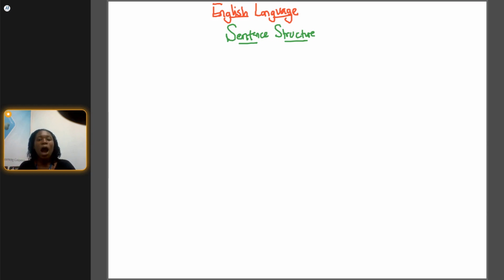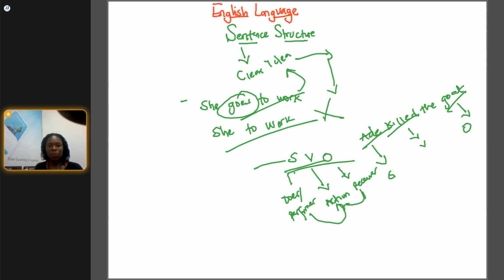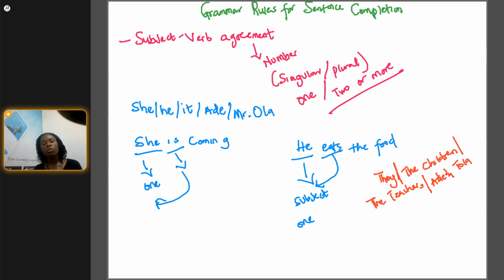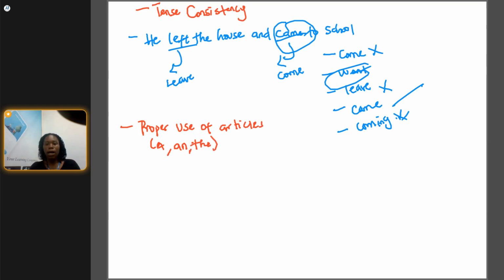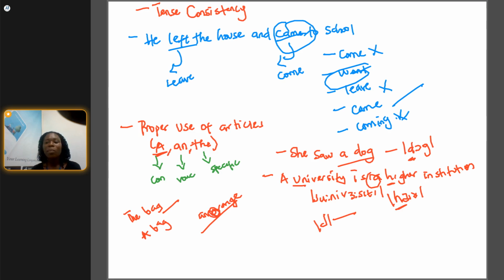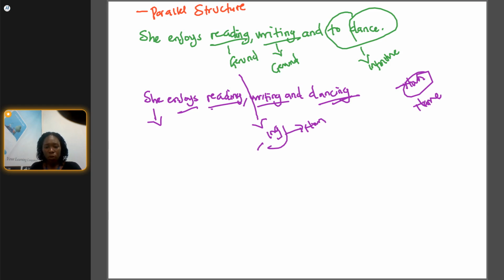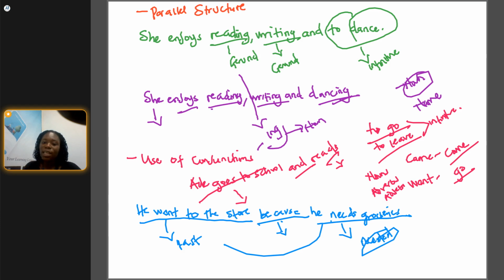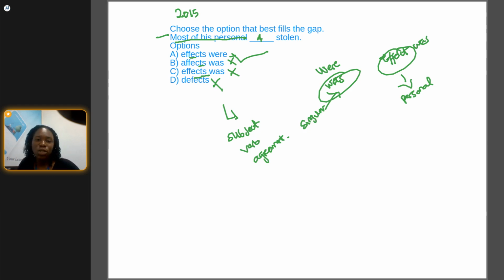JAMB Online Class 2025 || English Language: Sentence Completion and Interpretation 2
Sentence Completion and Interpretation questions are the most common and recurring questions in UTME English exams.
In this lesson, we discussed:
•⁠  What makes a sentence complete (Subject, Verb and Object)
•⁠  ⁠Grammar rules for sentence completion;
- Subject-verb agreement
- Tense consistency
- ⁠Proper use of articles
- ⁠Parallel structure
- ⁠Use of conjunctions

If you want to improve your English skills, boost your UTME score, and answer questions accurately, this video is for you!

Practice more sentence completion questions with out CBT past question feature on the A1Tutor app for FREE. Use the following links to download the A1tutor app;